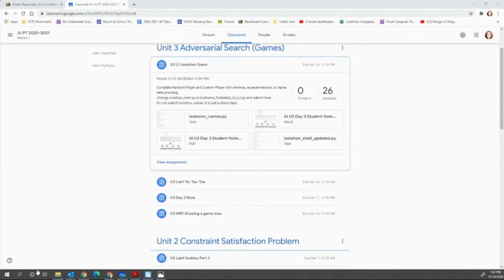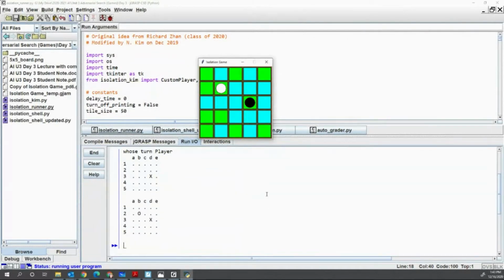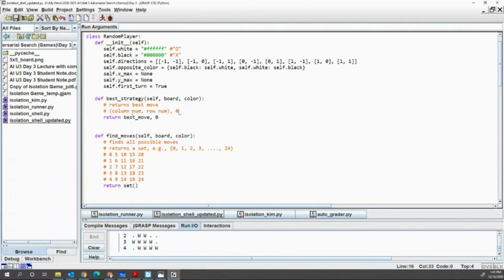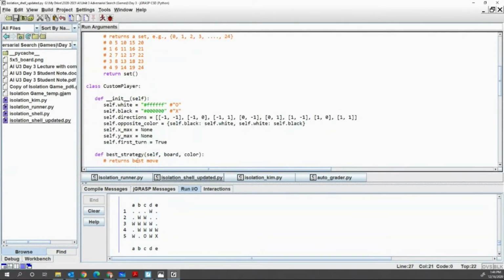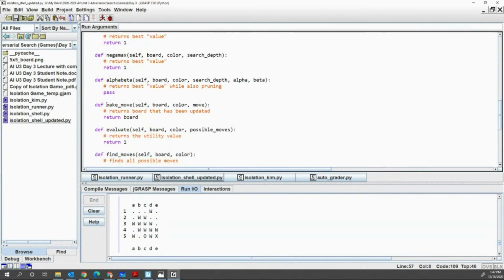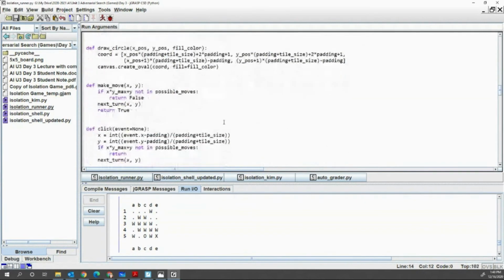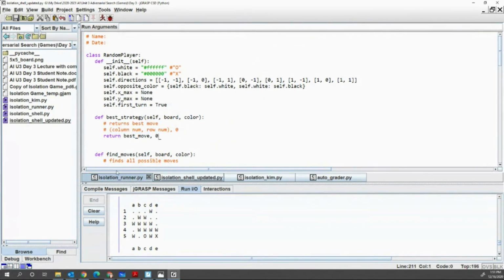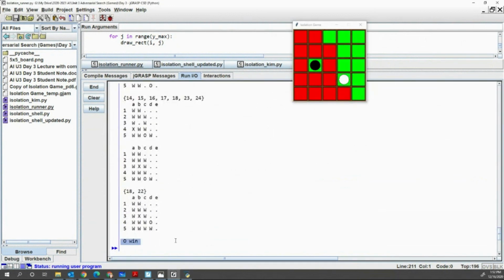AI U3 L2 Isolation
In-class lecture: Briefly goes over the isolation shell code, isolation_runner, and lab requirements.